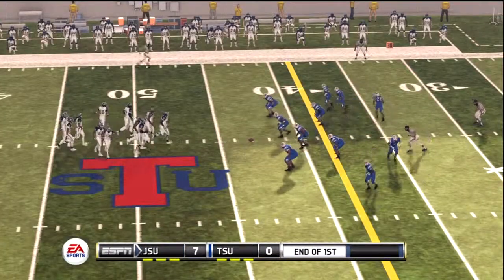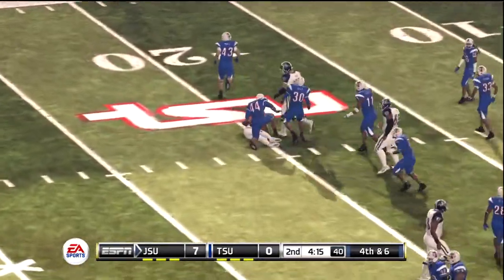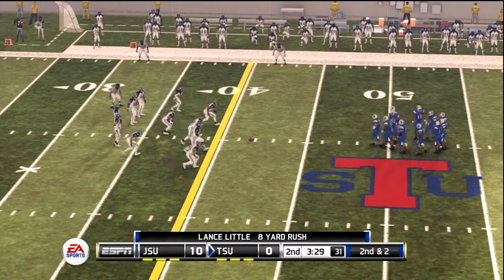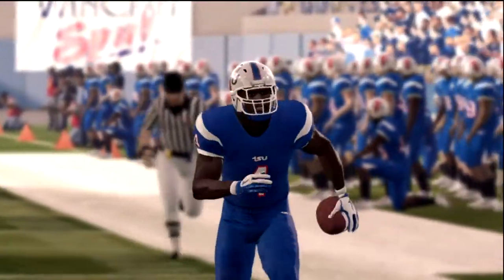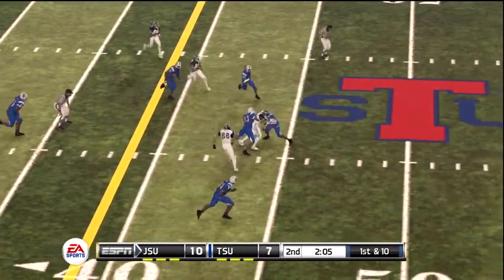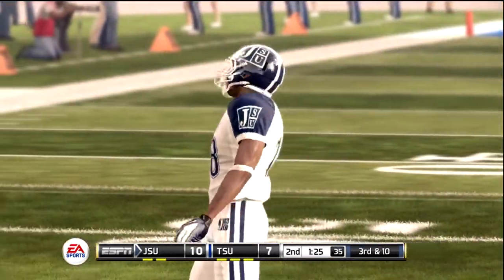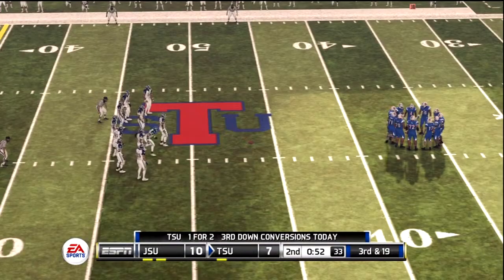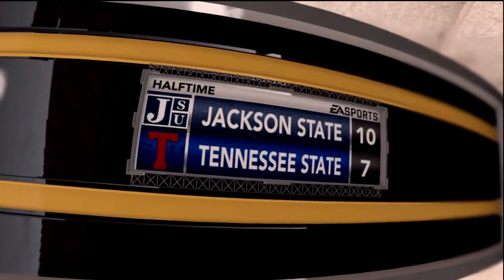Jackson State @Tennessee State HBCU Football Week 2 Spotlight SWAC 2ndQtr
HBCU Week 2 Spotlight featuring 2 teams from the SWAC and OVC. 5 Min quarters, Heisman. These teams are in replication only for the XBOX 360. I have not updated the roster to reflect the real teams, but I am updating uniforms.

These teams can be found via TEAM BUILDER in the game itself. Just do an author search for my gamertag (Butcher Black). I have a total of 63 teams in all, including High School teams from the Richmond, VA area.

These teams are not available for the PS3 yet.